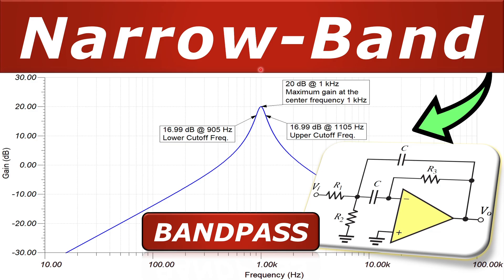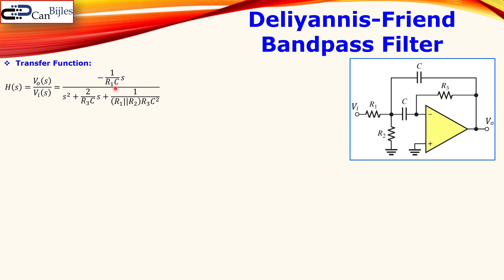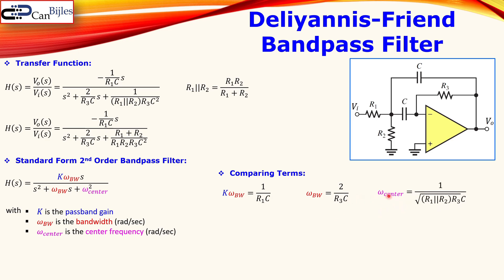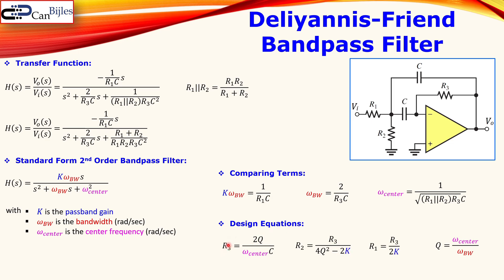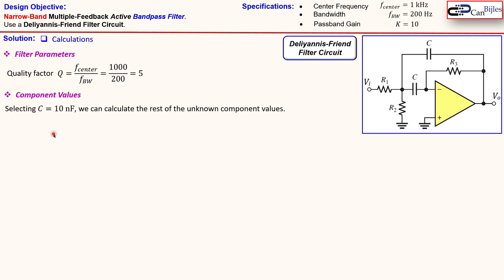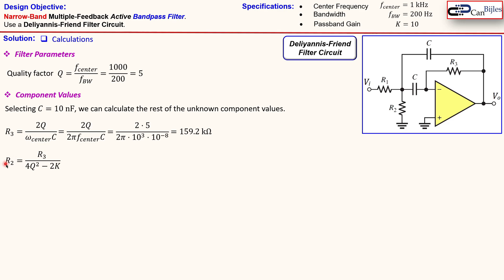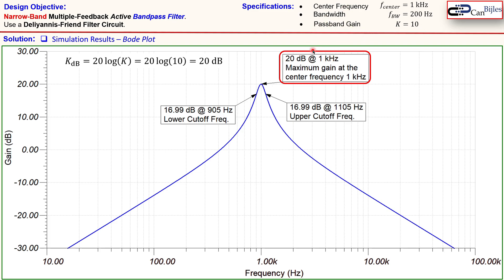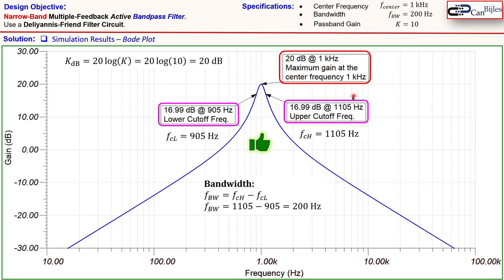Deliyannis-Friend Bandpass Filter Design 🌟 Narrow-Band Multiple-Feedback Circuit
In this video, we explore the Deliyannis-Friend Circuit, a classic active filter topology for bandpass filter design. This powerful design is widely used in analog signal processing due to its high selectivity and precise frequency response.

📌 What We’ll Cover:
✅ Introduction to the Deliyannis-Friend Bandpass Filter
✅ Derivation of the transfer function
✅ Design equations for center frequency, gain, and quality factor
✅ A complete worked-out design example
✅ Simulation and verification using TINA-TI SPICE

We go through each step of the design and analysis logically and clearly, ensuring you understand not just what to do, but why it works.

Perfect for students, engineers, and anyone diving into analog filter design.

🎯Outline of this video is shown below:
⏩00:00:00 Introduction
⏩00:00:17 Deliyannis-Friend Bandpass Filter Circuit
⏩00:04:03 Design Example - Calculations
⏩00:06:40 Design Example - Simulation Circuit
⏩00:06:54 Design Example - Simulation Results in TINA-TI SPICE